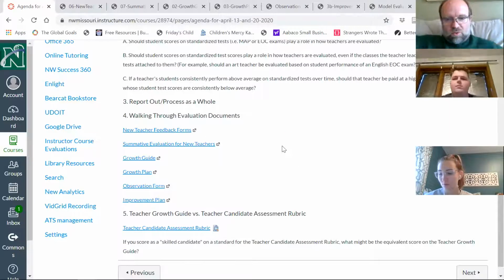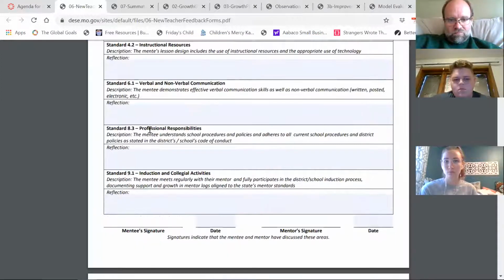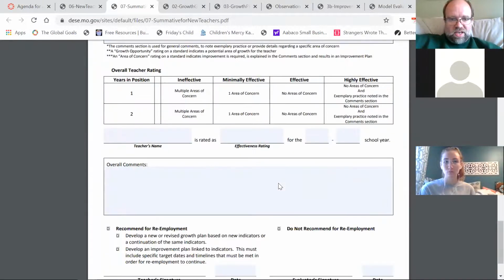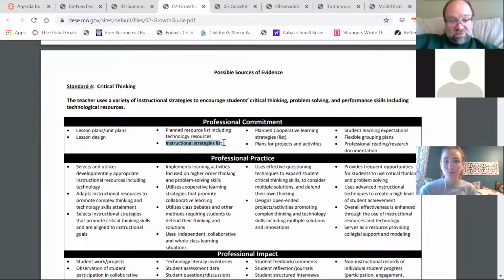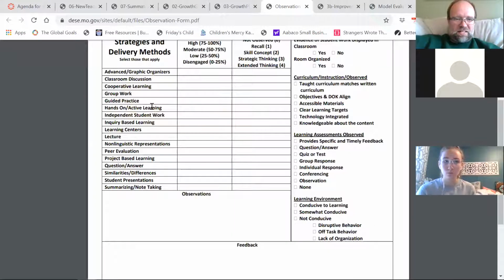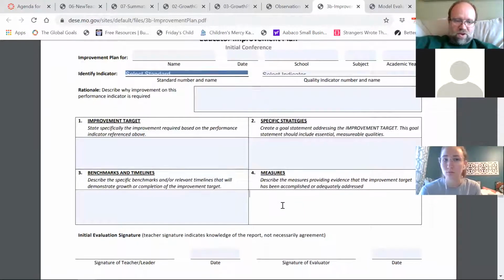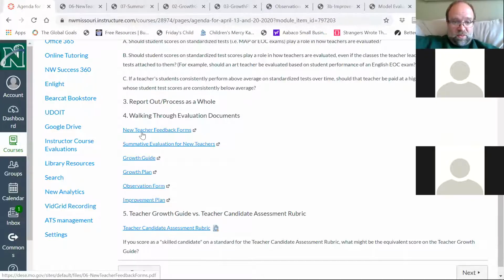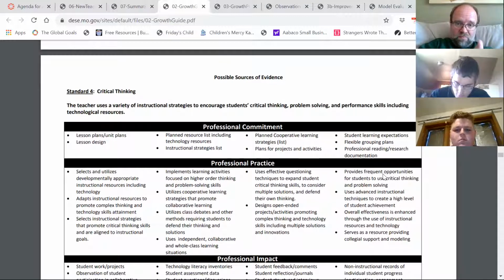School and Society April 20, 2020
Breaking Down Potential MEES Evaluation Documents.